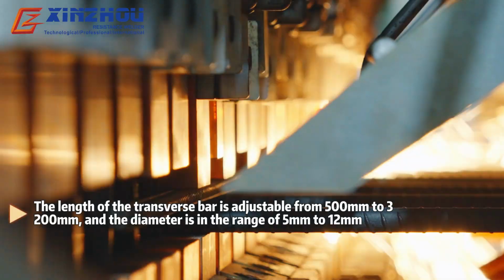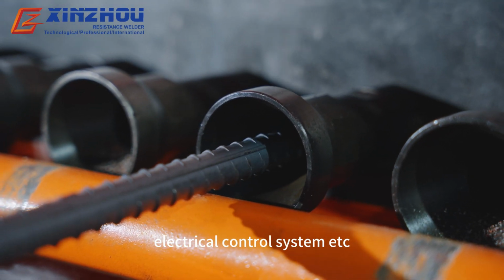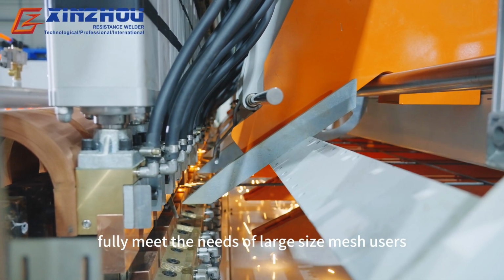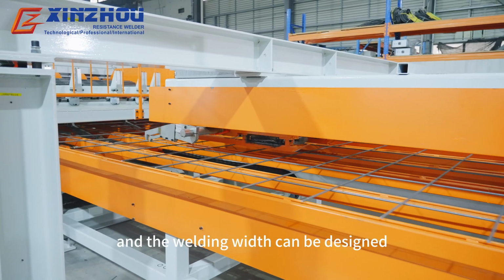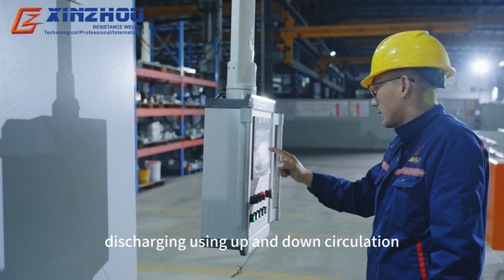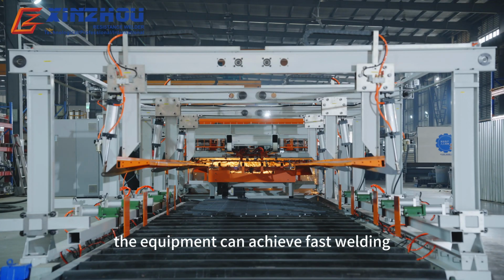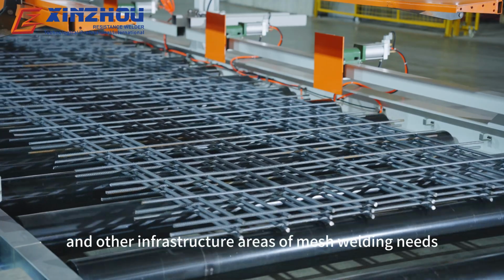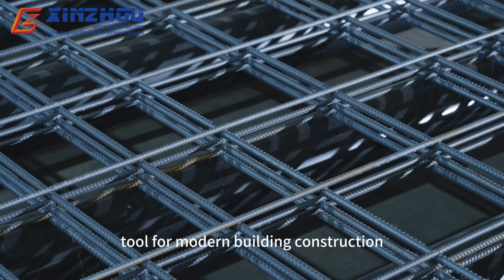Xinzhou precute type Steel wire mesh welding machine production line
Looking for a high-efficiency steel wire mesh welding machine? Xinzhou's pre-cut type wire mesh welding production line is designed for precision, speed, and durability! 🚀

✅ Key Features:
✔️ Supports 5-12mm rebar diameter
✔️ Automatic welding with high precision
✔️ Mesh size: Up to 3.2m width, 6m length
✔️ Customizable mesh spacing: multiple 50mm
✔️ Heavy-duty structure ensures long service life
✔️ Advanced control system for easy operation

💡 Perfect for construction, infrastructure, and industrial applications! Whether you need welded rebar mesh for concrete reinforcement or industrial fencing, this machine delivers high output with low labor costs.